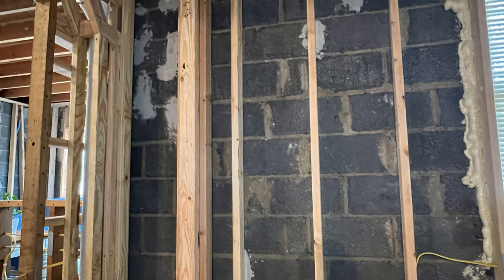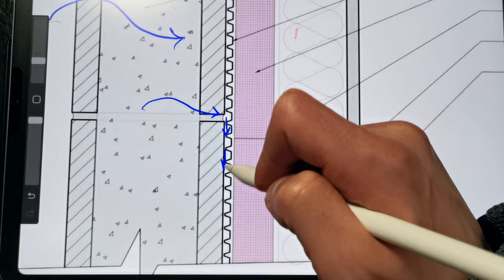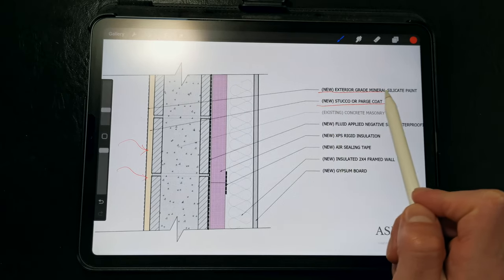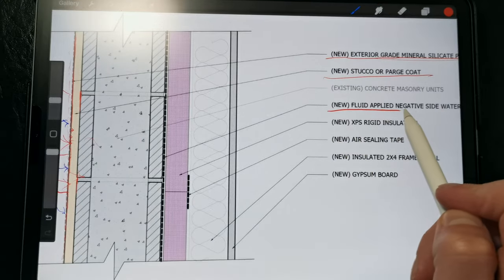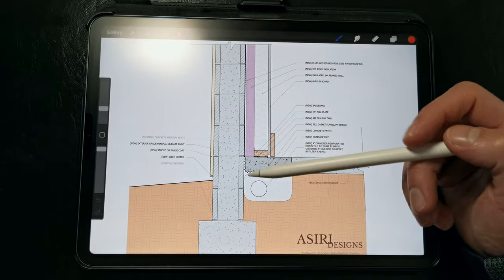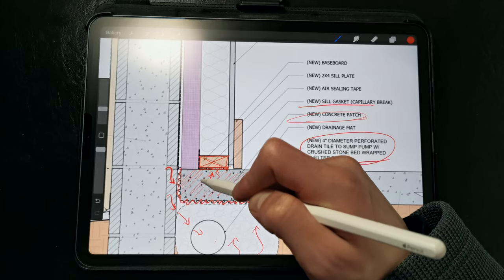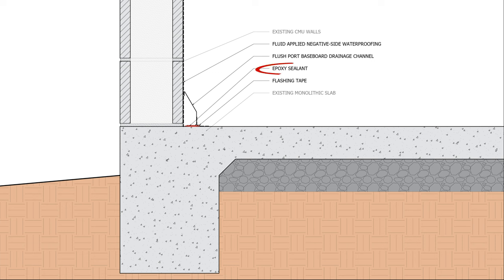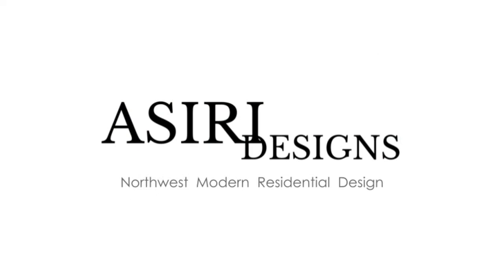Insulating Old Cinder Block Walls (CMU) The RIGHT Way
Old walls built from concrete masonry units, also known as CMUs or "cinder blocks", can be difficult to insulate properly. Ungrouted cells can accumulate water if the block wall is exposed and unprotected. Insulating the interior of a concrete block wall can cause moisture problems, as insulation slows heat flow and reduces the drying potential of the wall assembly. This can keep the wall assembly wet for a longer period of time, which can lead to mold and rot in the interior framing and finishes. In this video, we will discuss strategies for properly insulating your old concrete block walls from the interior while keeping them dry and durable.

*Read the full article on how to insulate concrete block/CMU walls here: https*